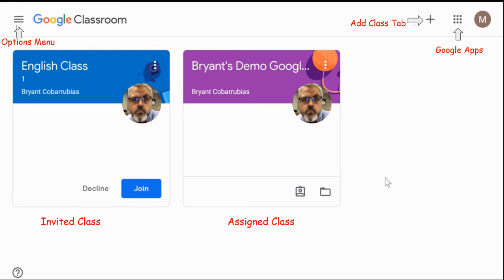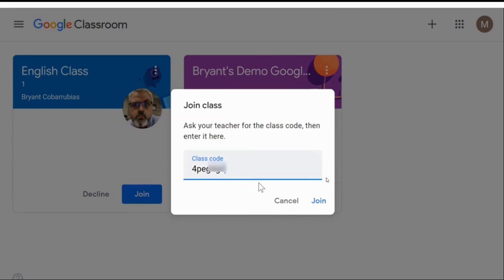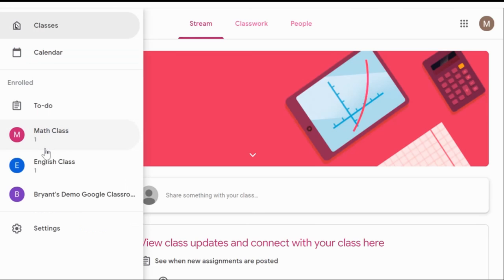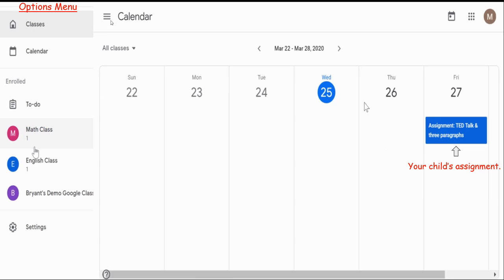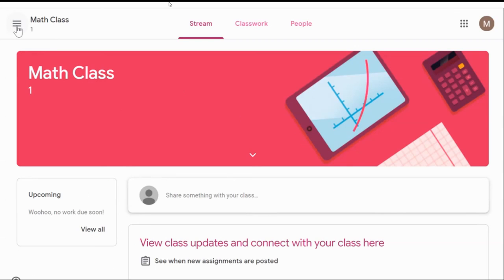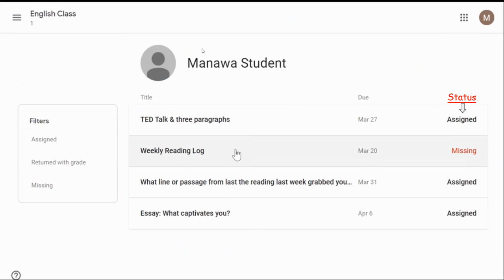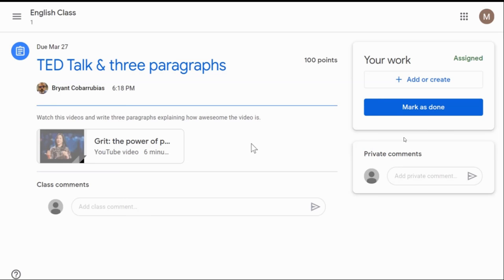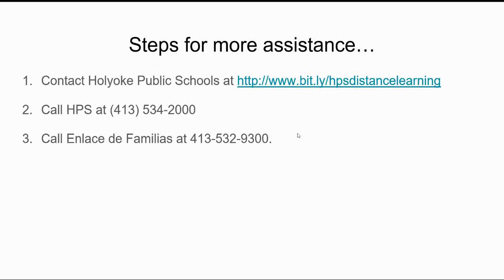Google Classroom Tutorial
A quick over view of the Google Classrooms and how to use it.